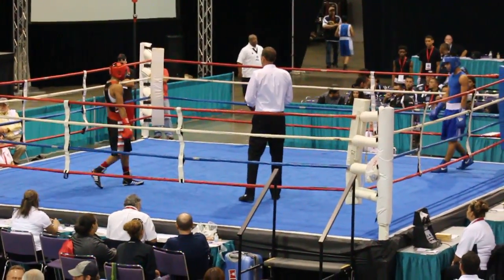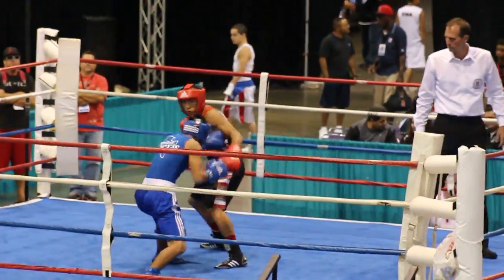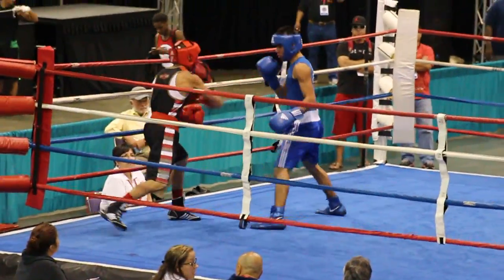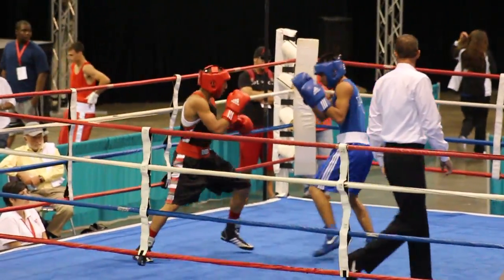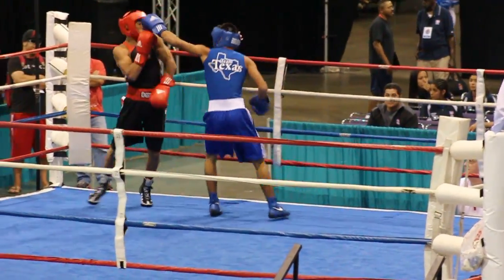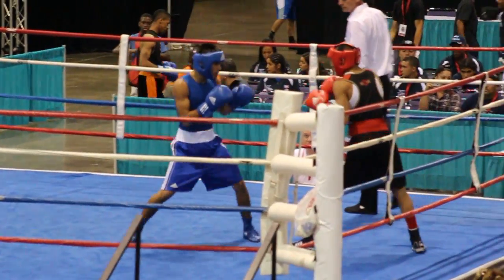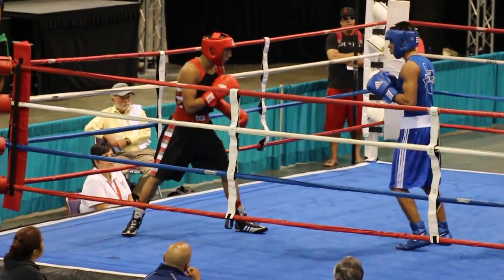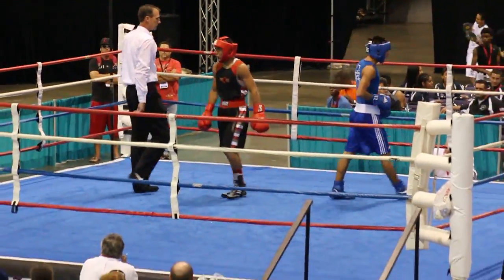gordo boxing junior olympics 2013 rd 1